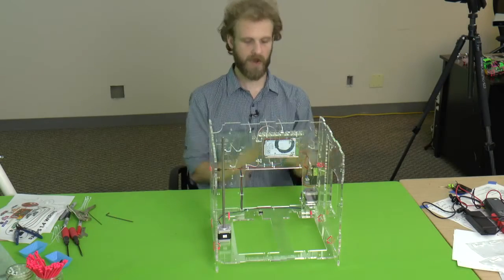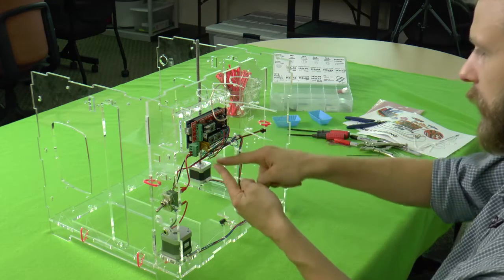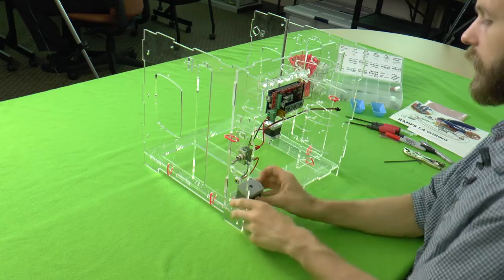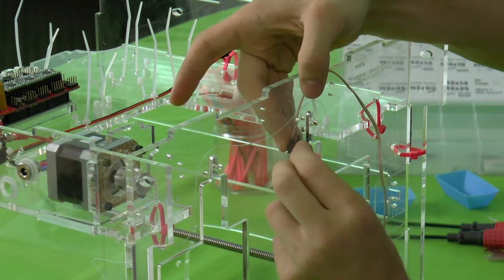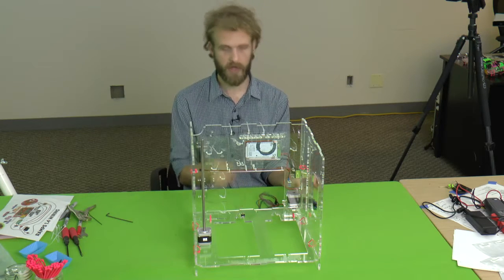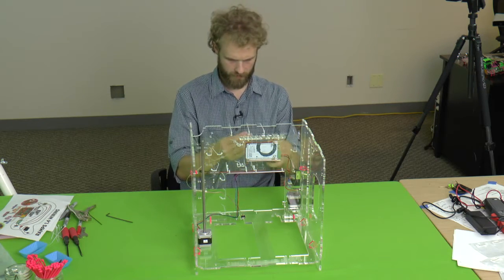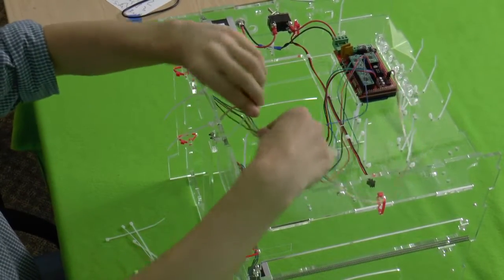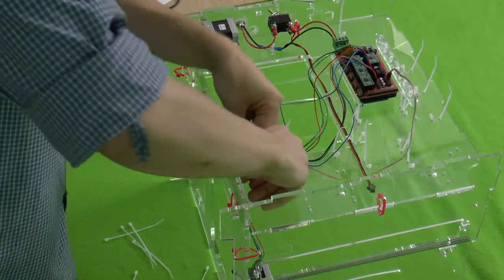JellyBox Build: 14 - Y+Z Motors + Y EndStop